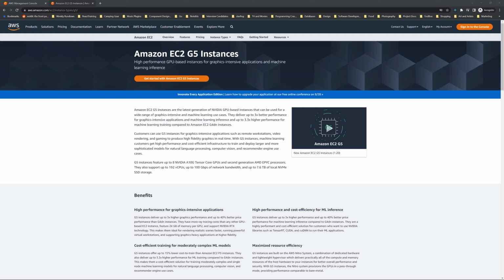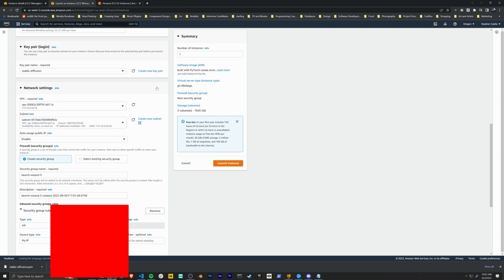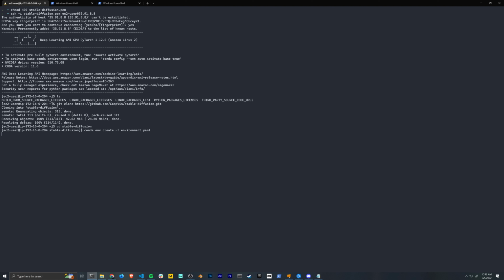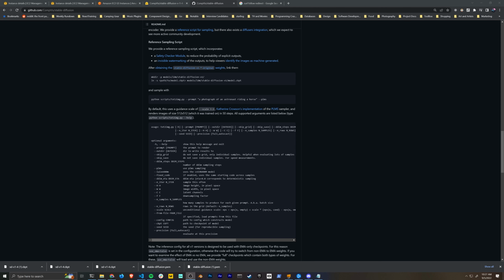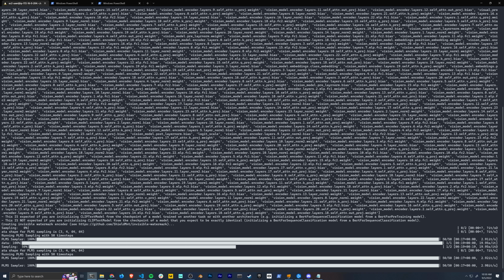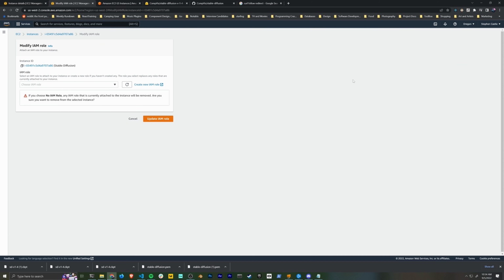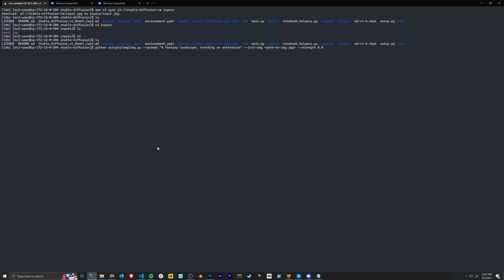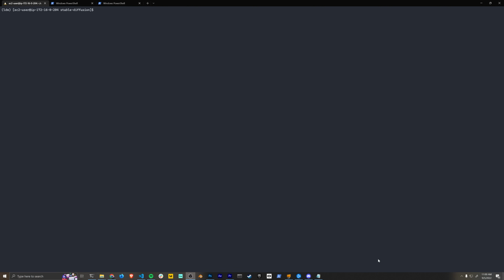Running Stable Diffusion on AWS with an Insane 8GPU 196GB Video Memory EC2 Instance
Let's set up a workflow for experimenting with Stable Diffusion (or other machine learning work) on an AWS EC2 instance designed for Machine Learning engineers. We'll cover provisioning the instance, installing the Stable Diffusion code and models, configuring the EC2 instance to share files via an S3 bucket, and try doing our first  text2image and image2image model runs on EC2.  I'll also show you how to stop the image when you're not using it and how to bring it back online.

UPDATE: This video was made shortly after Stable Diffusion was released and there has been a lot of progress on the best workflow to self host Stable Diffusion.

If you want to get a modern WebUI installed to run StableDiffusion Text2Img, Img2Img, or DreamBooth training you can still follow everything in this video up to the section called Connecting to EC2 Instance over SSH (You can use a g5.xlarge instance instead of the g5.48xlarge used in the video, it's much cheaper and still gives you a 24gb NVIDIA A10G) that will get you a running machine in the cloud. Then instead of using the default Stable Diffusion repo, it's much easier to use the Automatic1111 WebUI. You can find the instructions for installing it on Linux

I've been Using the Automatic1111 UI on this instance for a while now and it works great for pretty much everything you'd want to do.

0:00 Introduction
0:40 AWS Warning
1:30 Creating an EC2 Instance
5:25 Connecting to EC2 Instance over SSH
6:09 Cloning the Stable Diffusion Repository in to the EC2 Instance
8:53 Download the Stable Diffusion Weights on EC2 Instance
11:10 Run the Text to Image Script
14:49 Configure an S3 Bucket to transfer Output and Input Files
19:00 Viewing the results of our first model run
19:28 Run the Image to Image Script
23:07 Stopping the EC2 instance when not in use
23:45 Restarting the EC2 instance